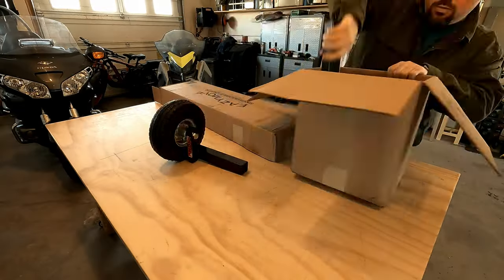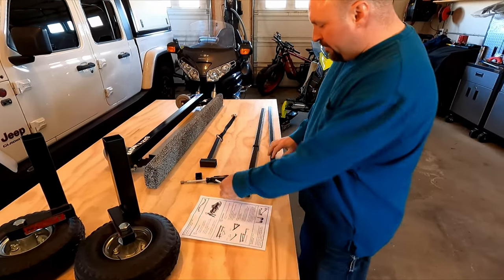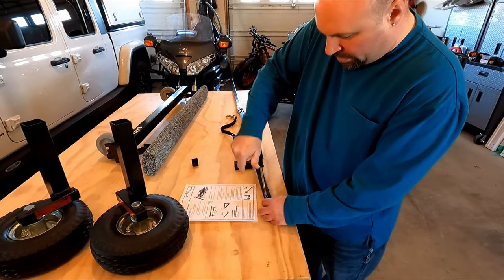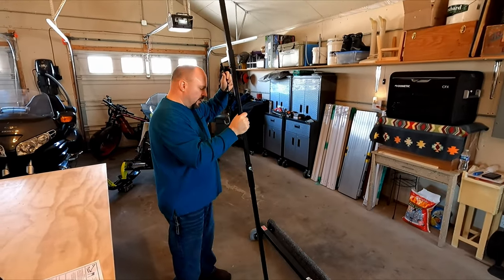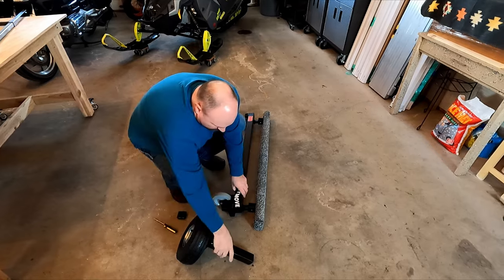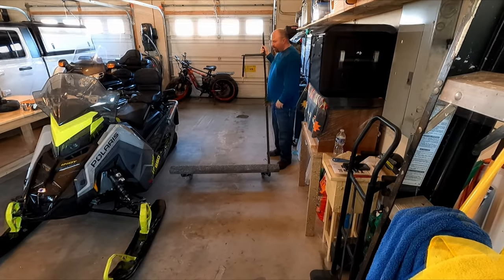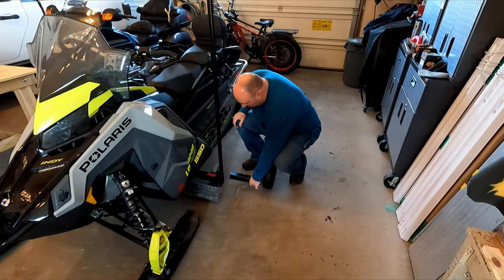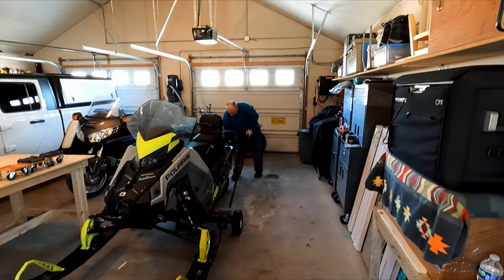EasyMove Snowmobile Cart Unboxing, Assembly and Demo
We recently purchased a Polaris snowmobile and needed a way to move it in and out and around in the garage.  We purchased the snowmobile cart from EasyMove (Easy Move) with the pneumatic tire for ease of outdoor use.  We unbox, assemble and demo the cart.